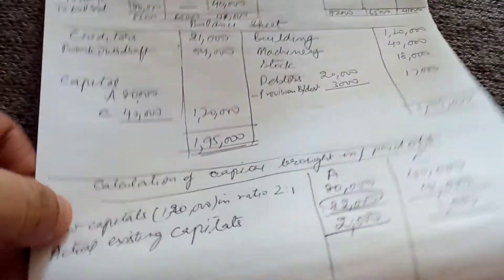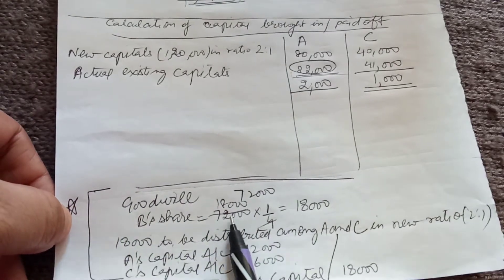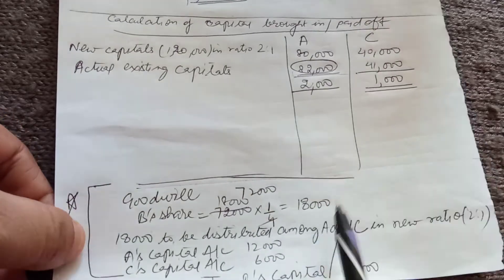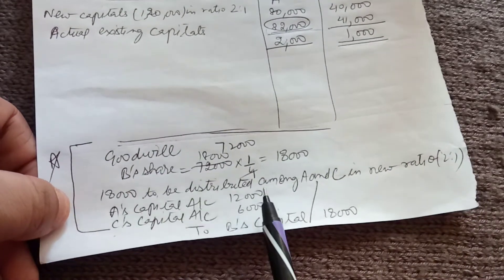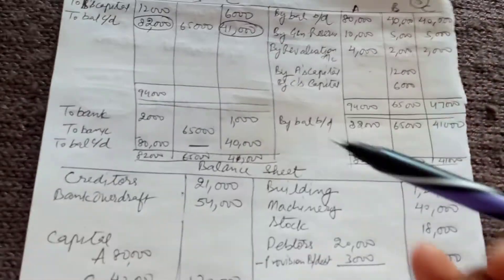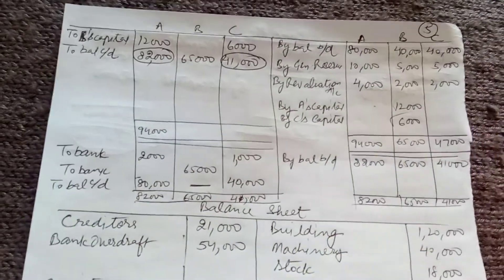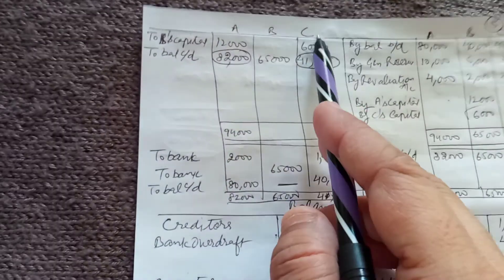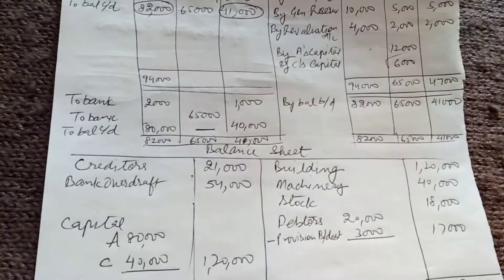RETIREMENT/DEATH OF PARTNER:ADJUSTMENTS OF CAPITAL ACCOUNTS OF PARTNERS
This video explains in detail the various adjustments required to be made in capial accounts of partners on retirement or death of partner..with SOLVED EXAMPLES.